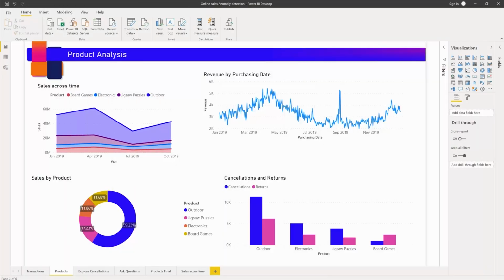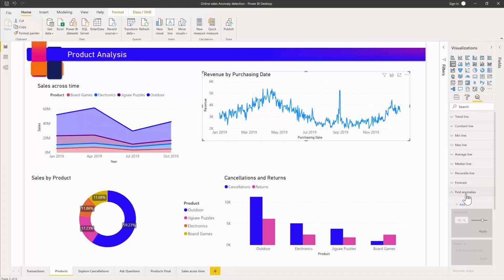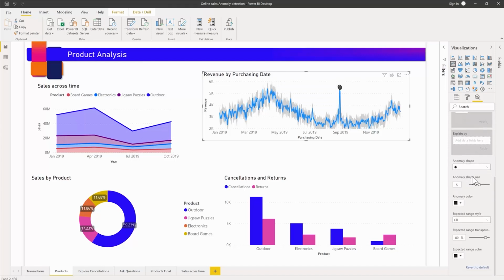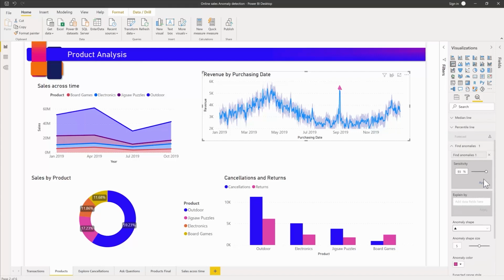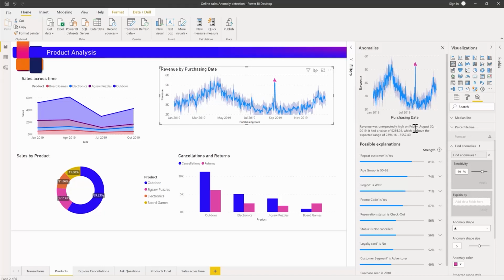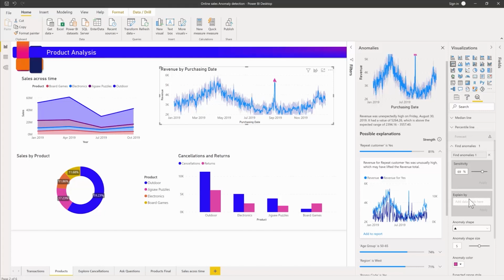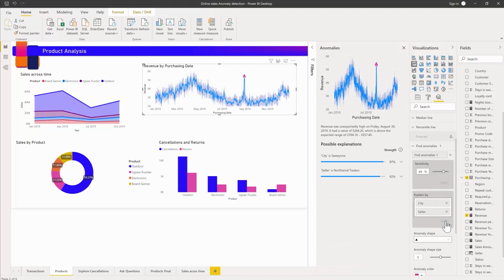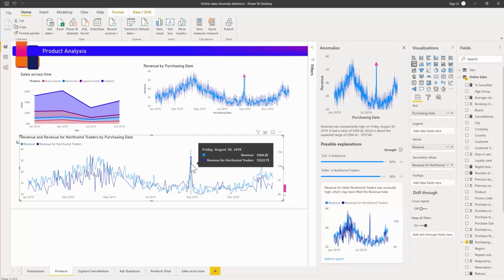How to use Anomaly Detection to enhance your line charts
In this video, we show you how to use Anomaly Detection to help you enhance your line charts by automatically detecting anomalies in your time series data. Microsoft PowerBI Anomaly Detection also provides explanations for these anomalies to help with word cost analysis.